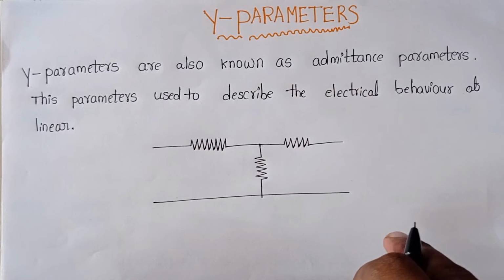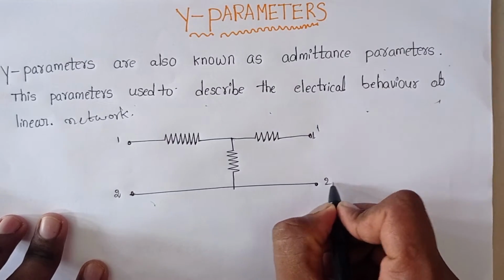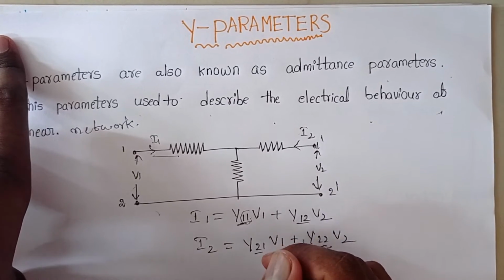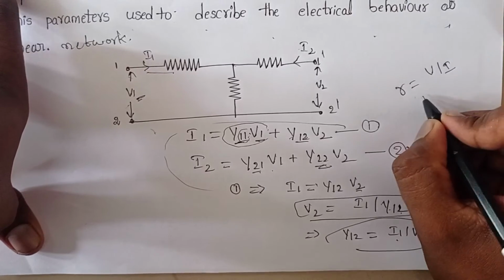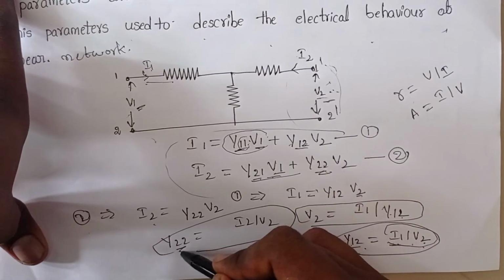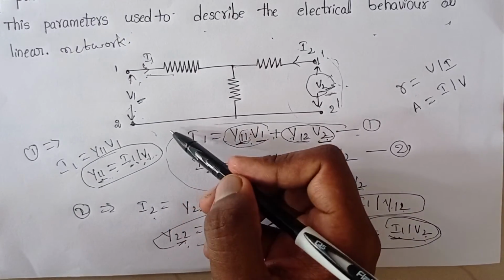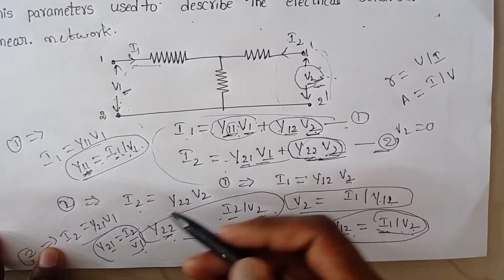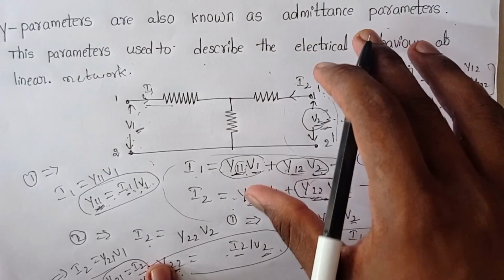Y-Parameters (admittance parameters)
Admittance parameters